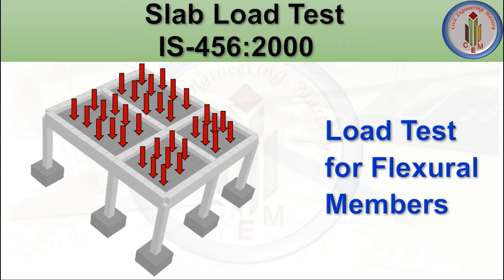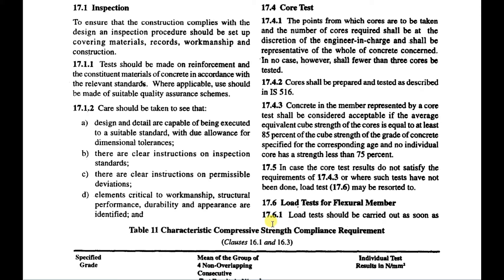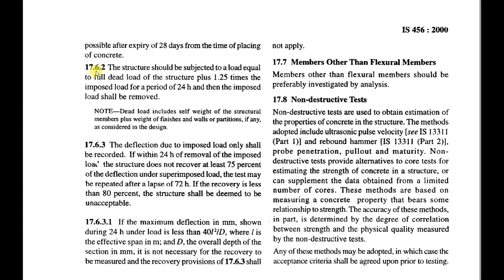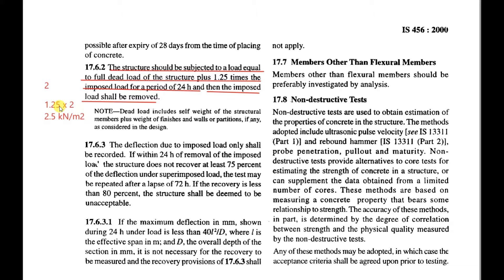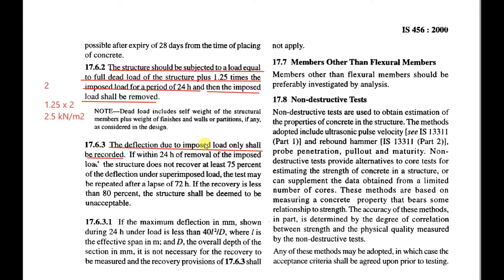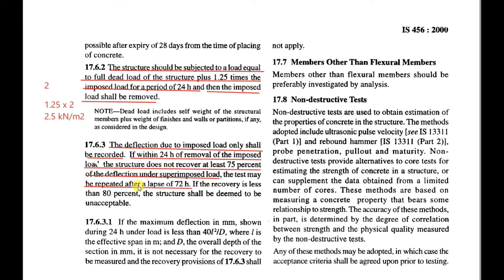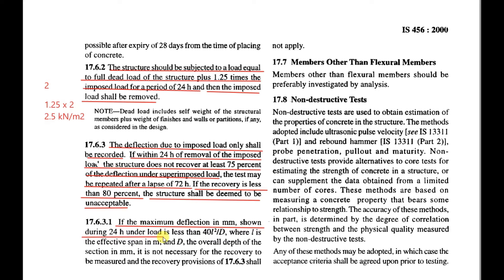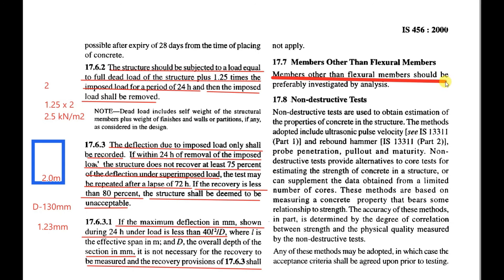Slab Load Test | Load Test for Flexural Members as per IS-456:2000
Hello Friends,
This video explains the load test for flexural members as per IS-456:2000, and the recovery procedure after the load test as per IS-456:2000.